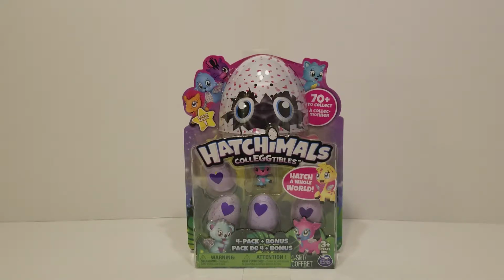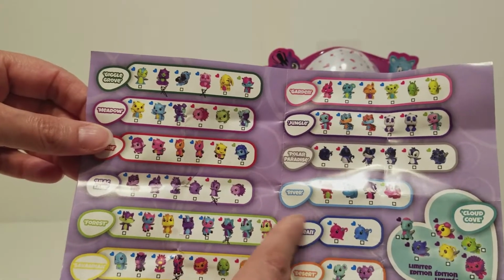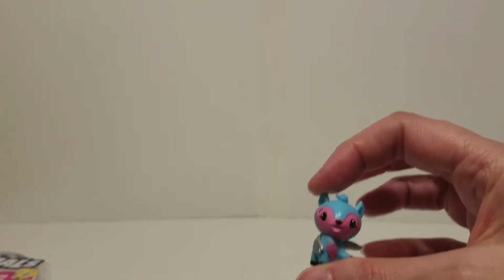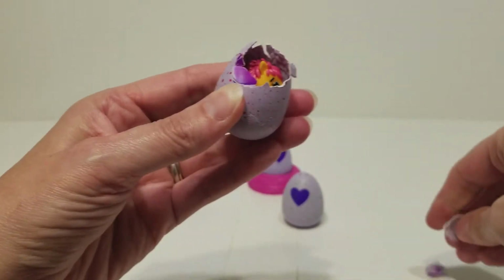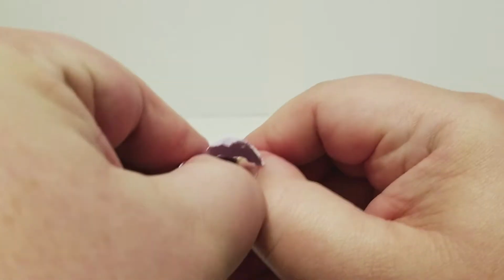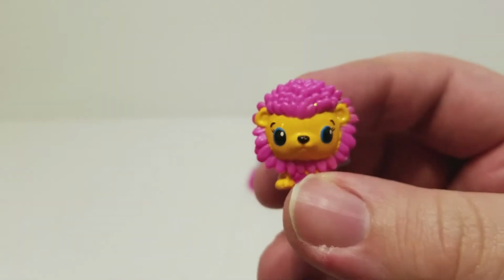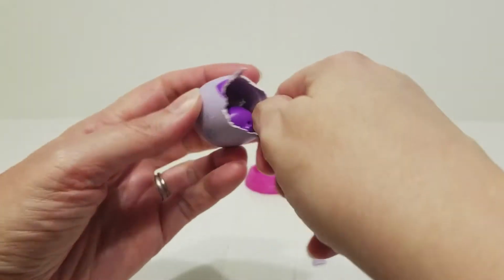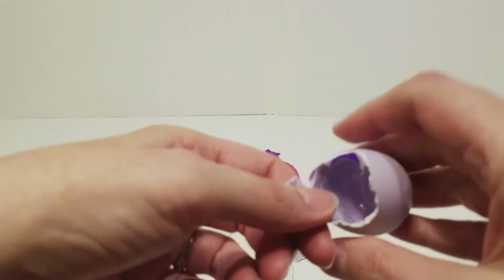Hatchimals CollEGGtibles Eggs! We found a 4 pack!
Heather spotted a 4 eggs and 1 known blister pack at Target! Check it out!